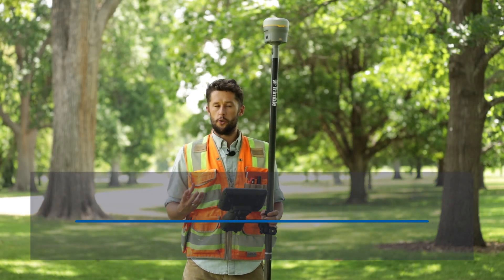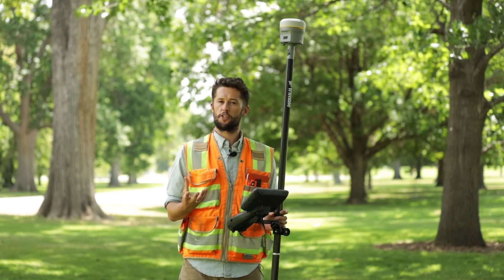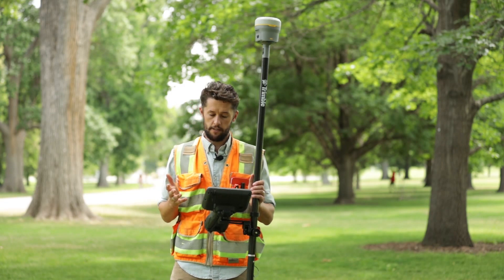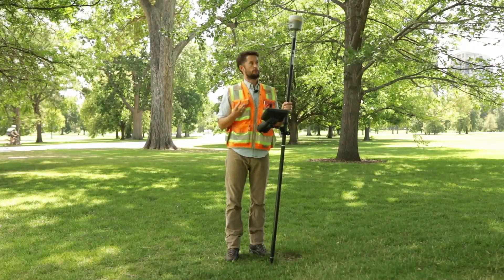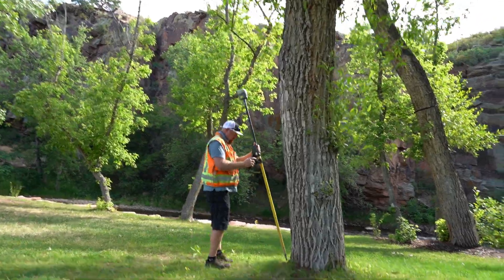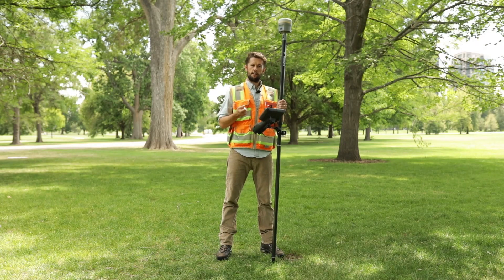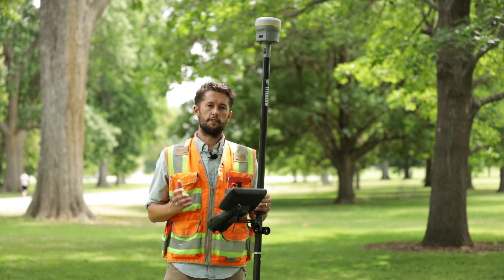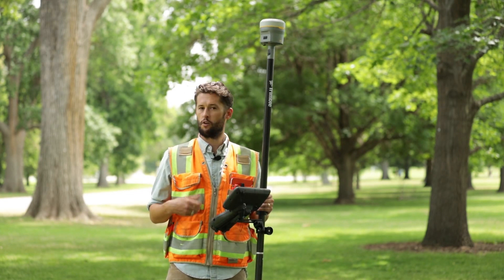R12i Overview featuring the New Trimble TIP Tilt Compensation Technology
The Trimble R12i GNSS system is a high‐performance solution for professional land surveyors that raises productivity to new heights. Powered by the ground‐breaking Trimble ProPoint GNSS engine and new Trimble TIP tilt compensation technology, users can perform topographic surveys or stakeouts in more places without leveling the survey pole, allowing them to focus on the job and complete work with speed and accuracy.